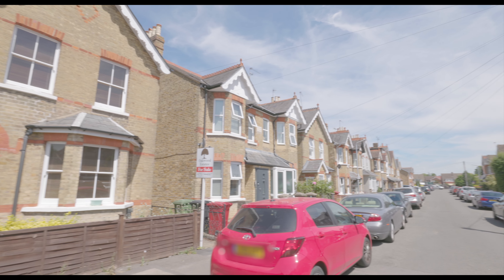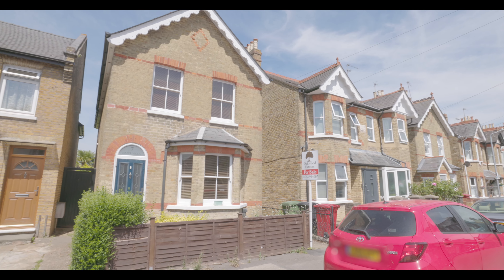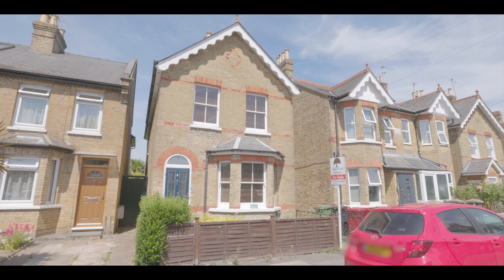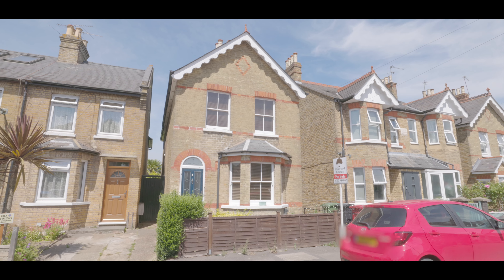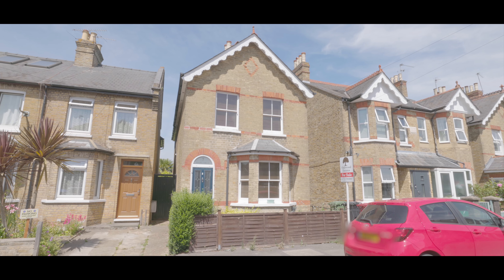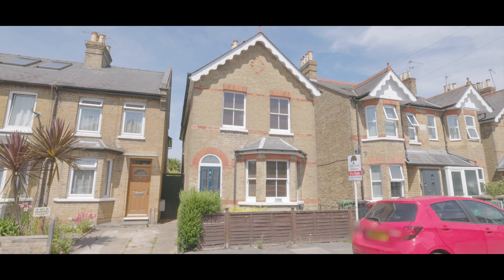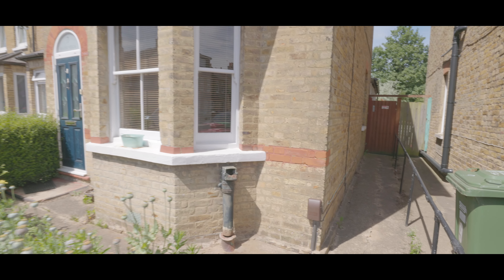Elmhurst Avenue - Langley